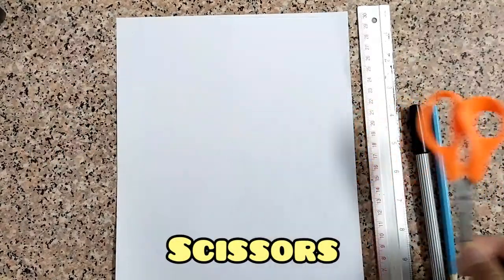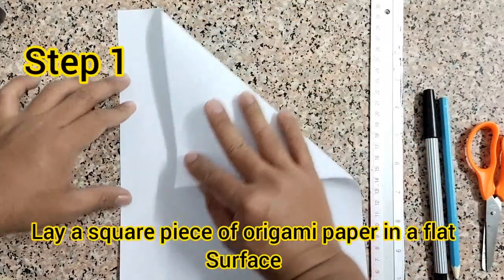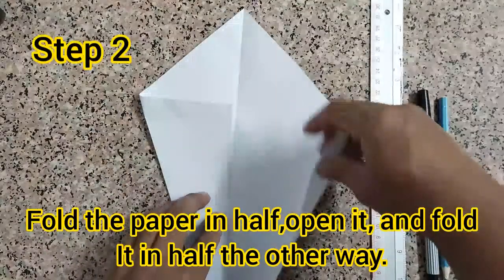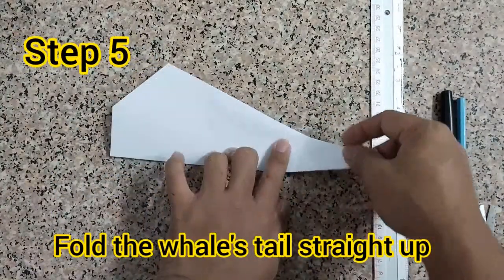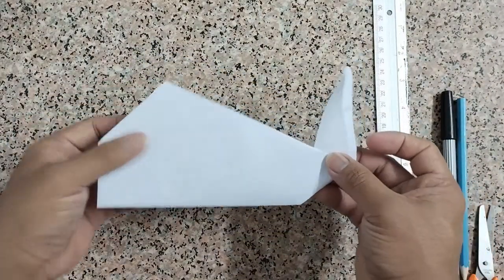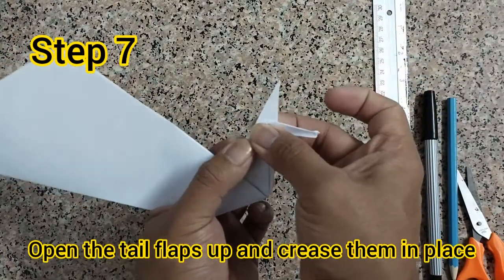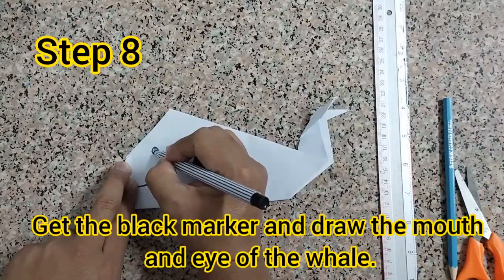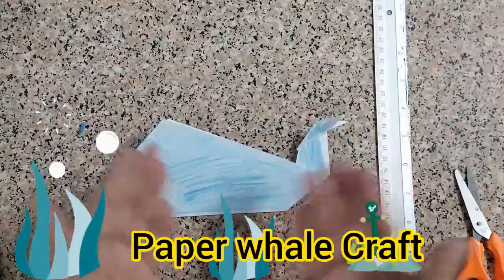Art class"How to make simple paper whale origami🐋🐳